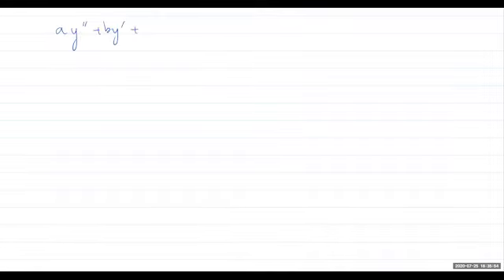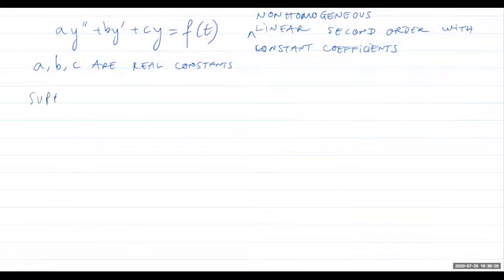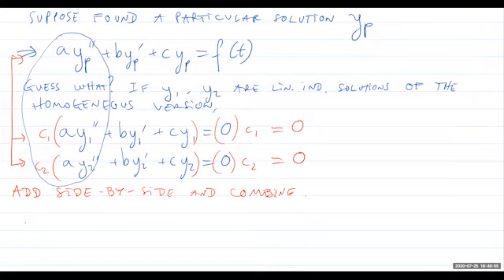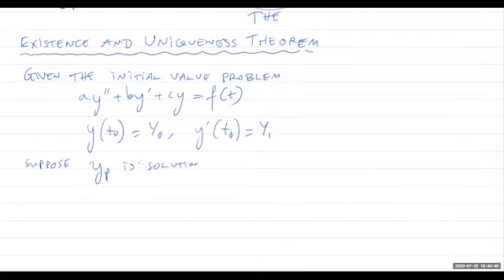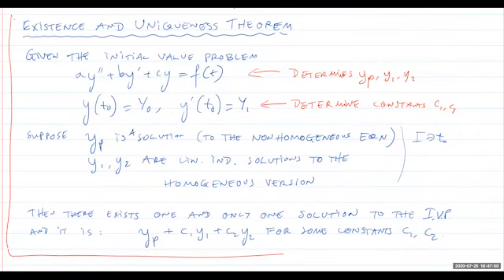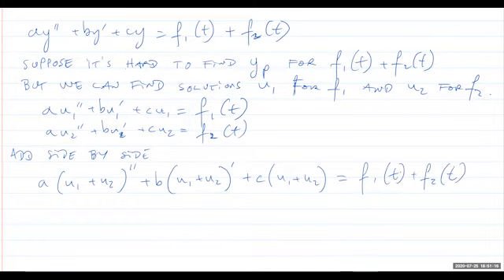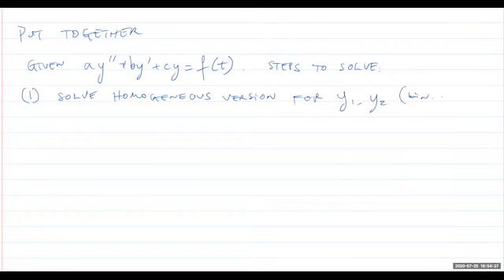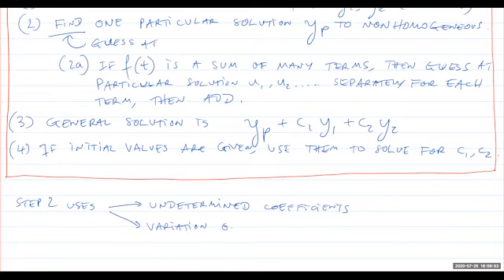Nonhomogeneous equations: General theory and strategy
General theory and strategy for solving a nonhomogeneous, linear, 2nd order differential equation with constant coefficients. Existence and Uniqueness Theorem and Superposition Principle help drive the strategy. Next videos will detail the methods of undetermined coefficients and variation of parameters